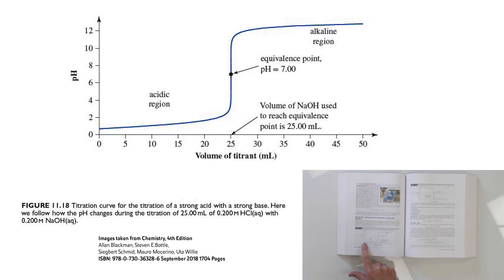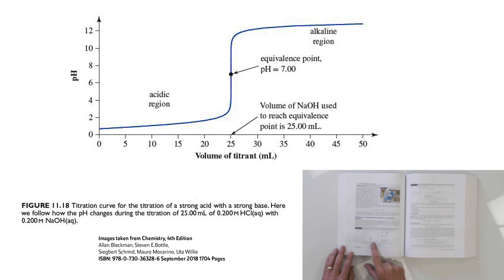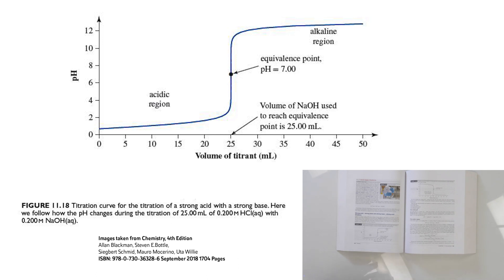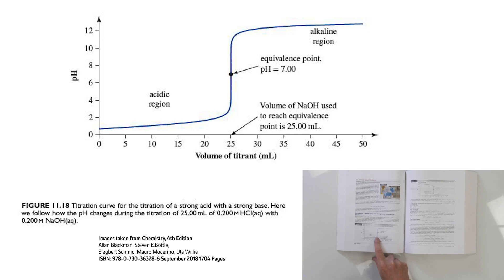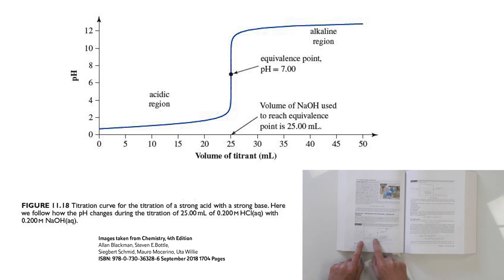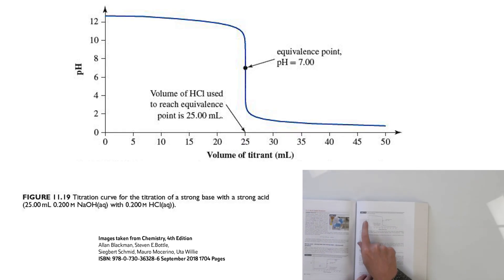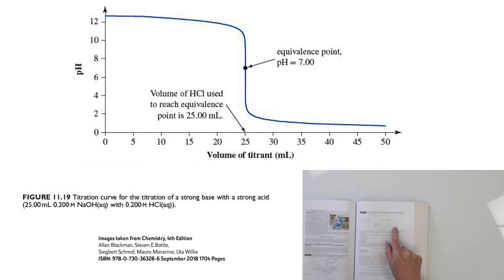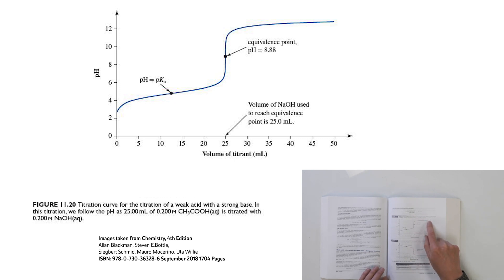Acids and Bases: Acid-Base Titrations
Acid/base titrations. Everyone's favourite! Prof Al, who has carried out a few titrations in his lifetime, attempts to demystify the fundamentals of this topic.

The worked problem. Calculate the pH at the equivalence point when 0.200 mol L⁻¹ NH₃ solution is titrated with 0.200 mol L⁻¹ HCl solution.